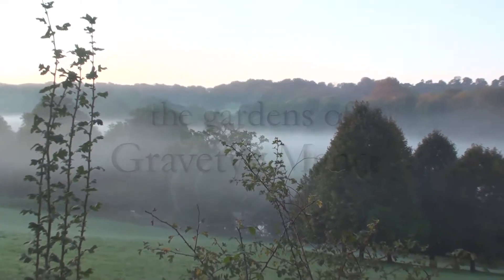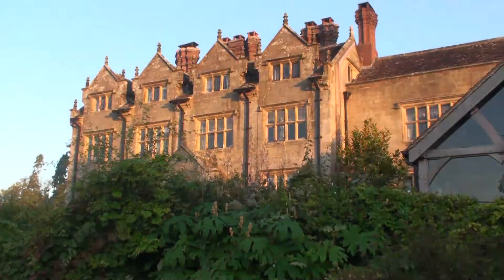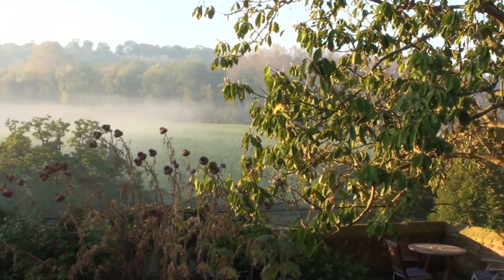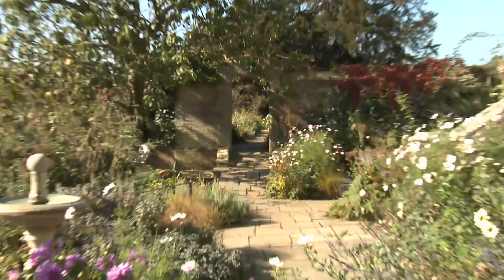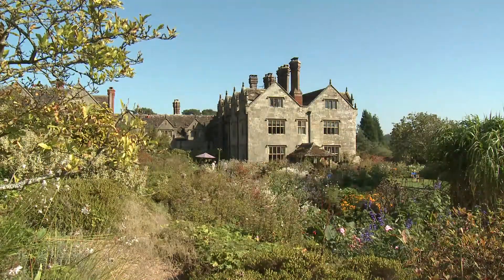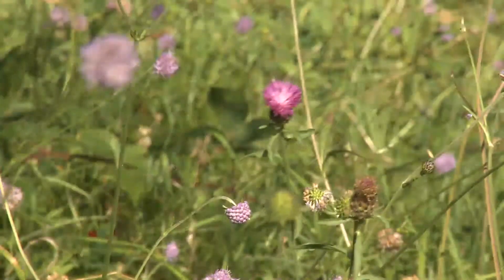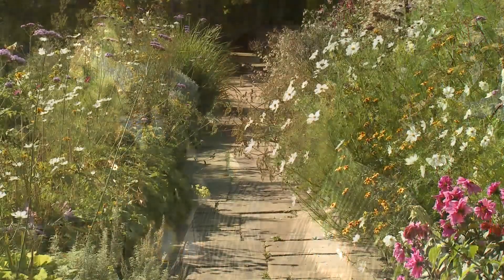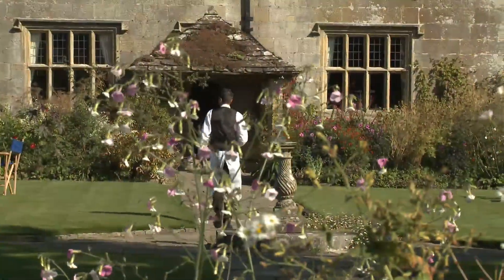GRAVETYE MANOR GARDENS.mp4